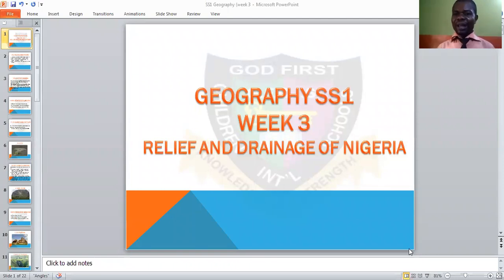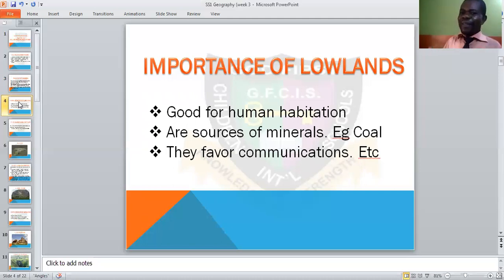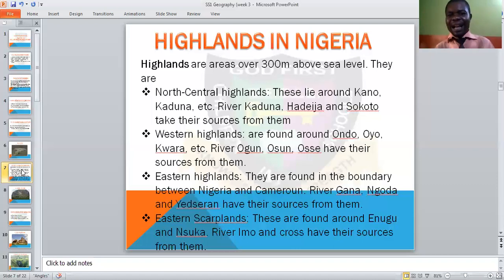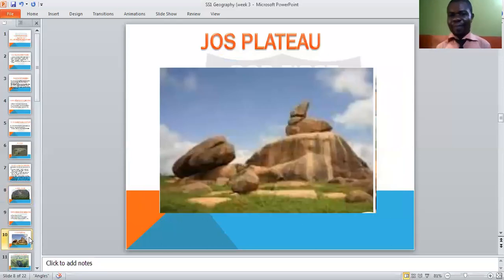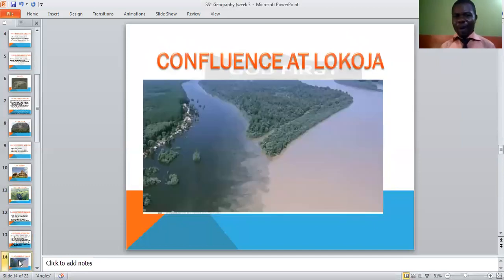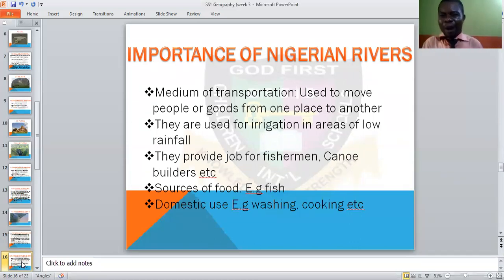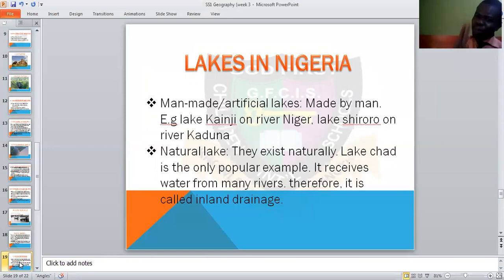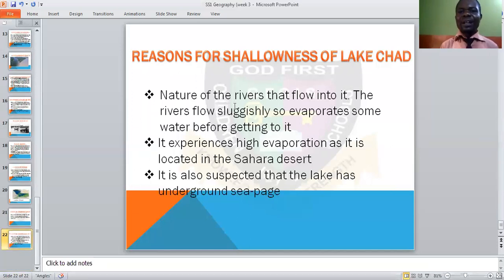GOD FIRST COLLEGE: Geography Relief and Drainage of Nigeria SS1 Week 3